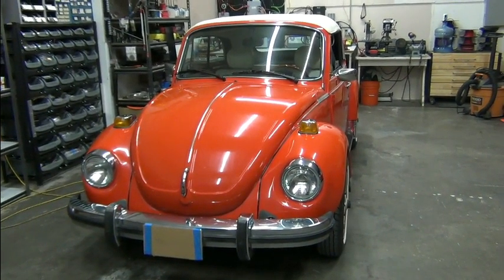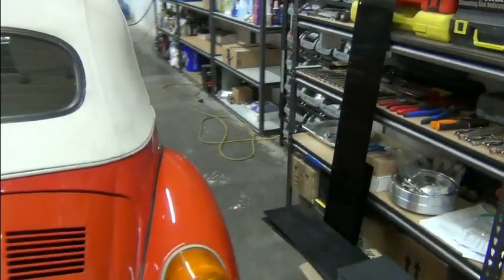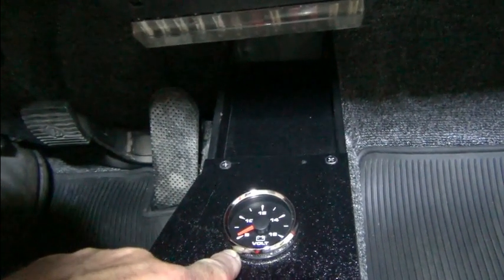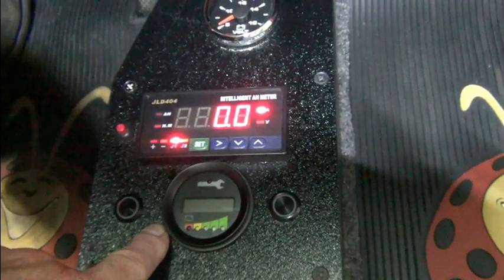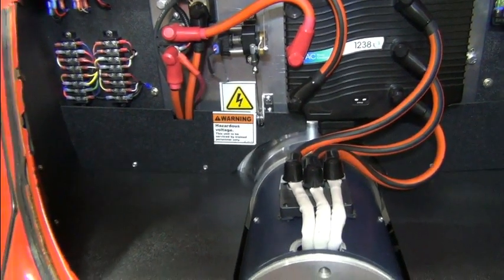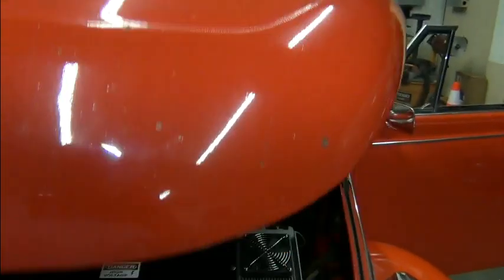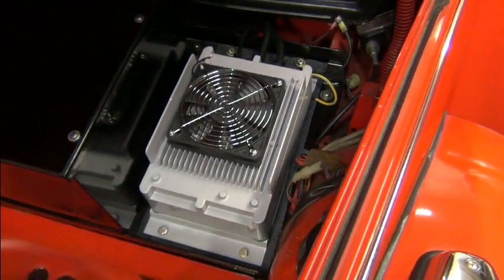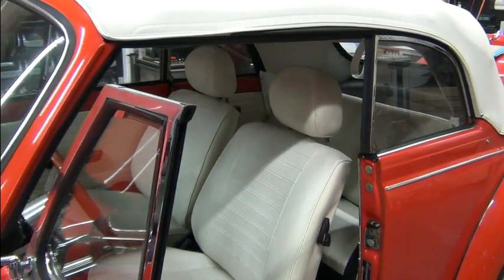VW Super Beetle EV Conversion Overview and Test Drive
Make a Super Beetle really Super by converting it to electric.